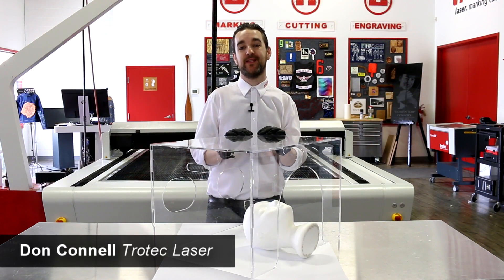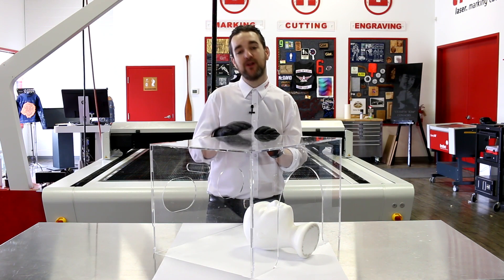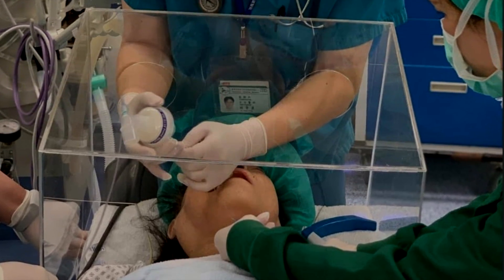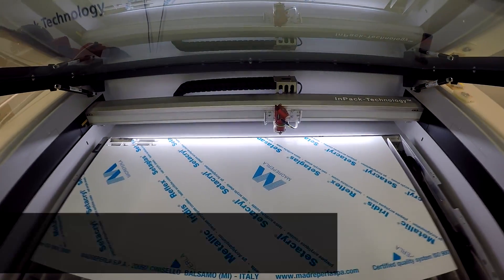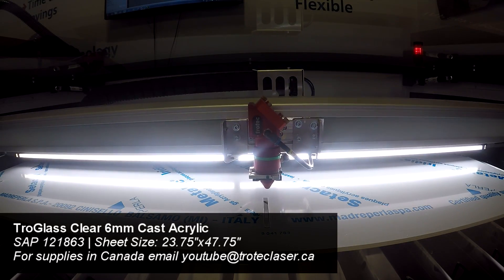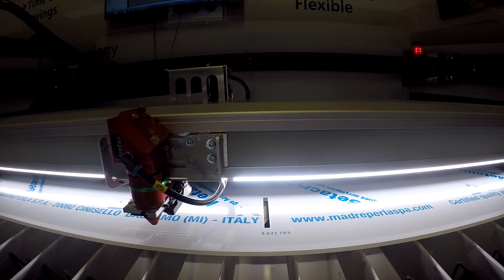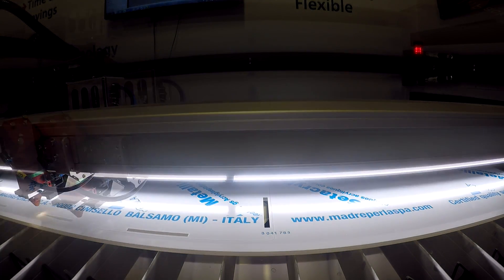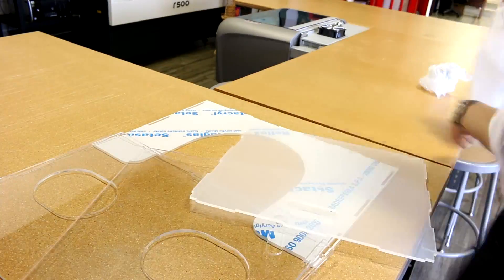COVID19 Intubation Box | Laser Cut Acrylic | Trotec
***UPDATE: We now have PET and Acrylic material for PPE equipment available in Canada!

This week, we created a COVID19 Intubation Box out of our TroGlass 6mm cast acrylic. This box is a great tool for front-line workers in the medical field battling the COVID19 crisis. It allows a patient to lay under the box without releasing germs on the doctors and nurses around them.

We've laser cut the acrylic on our Trotec SP500 laser cutter, assembled the pieces together and glued it with acrylic glue.

Special thanks to AdLife Media out of Bangalore, India for sending the design!